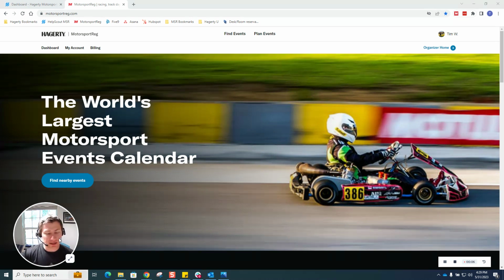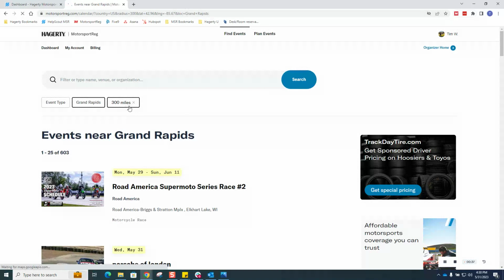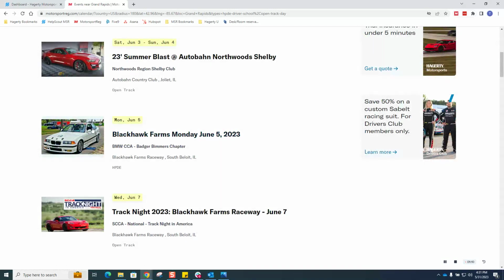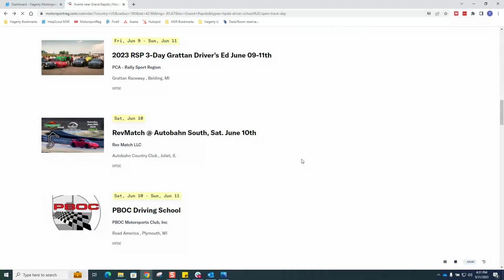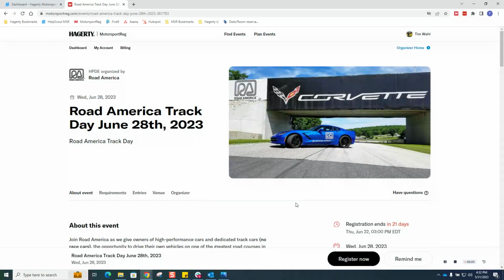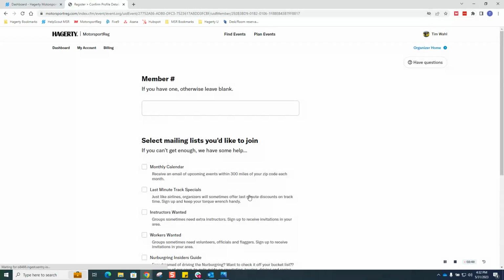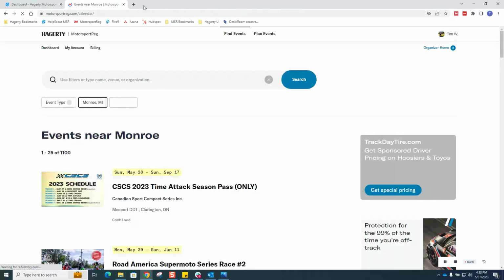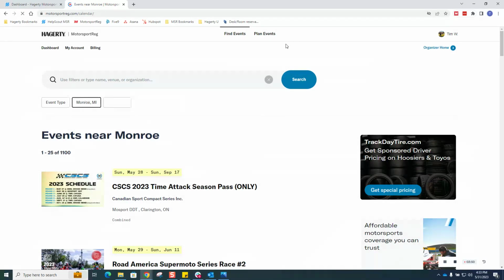Find events on the MotorsportReg Event Calendar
Find Events page and how to use our filter and search to locate performance driving events near you. (Also recommended to sign up for our Monthly Calendar email list to receive these twice per month to your inbox).